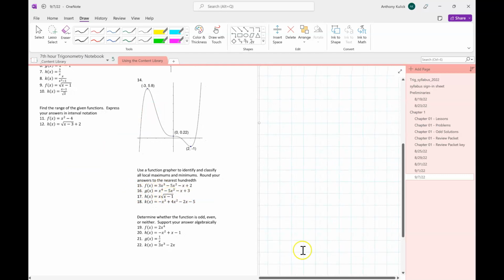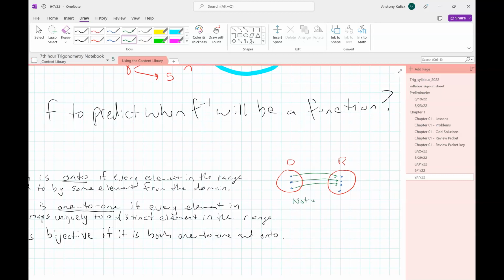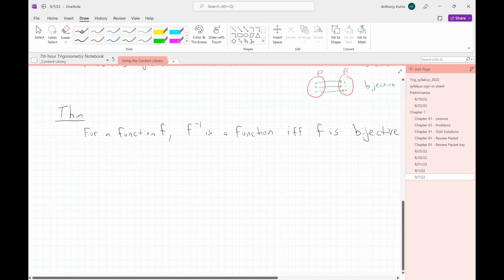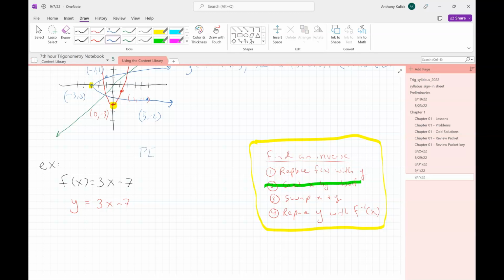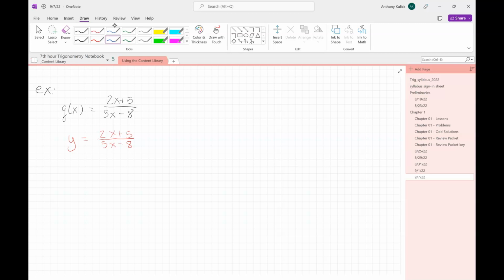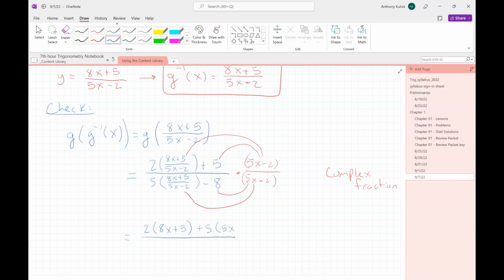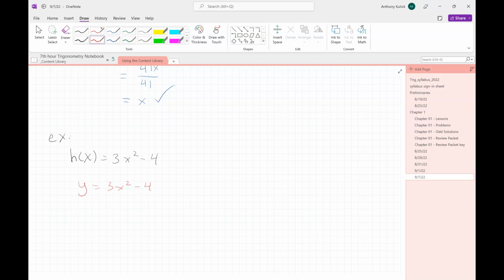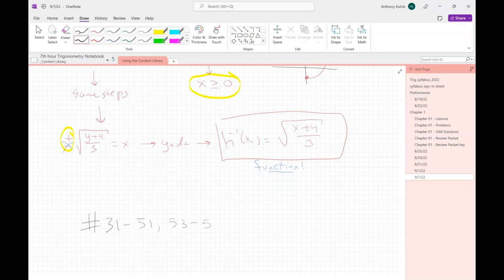9/7/22 TPC - 7th hour